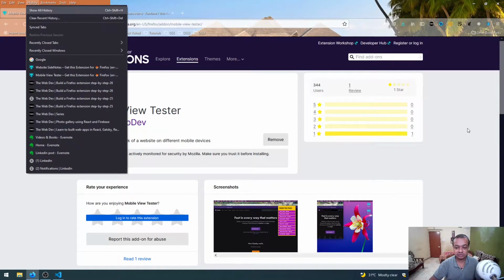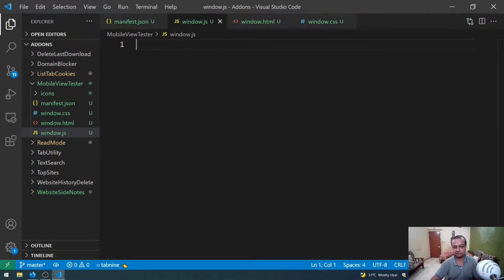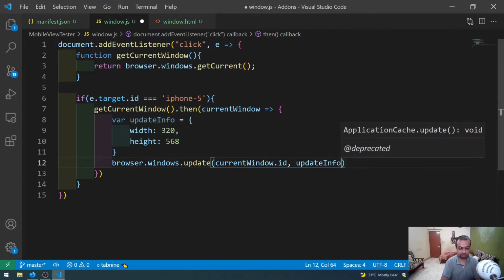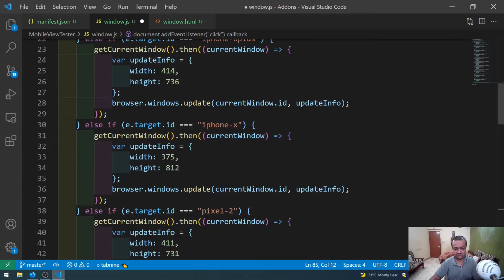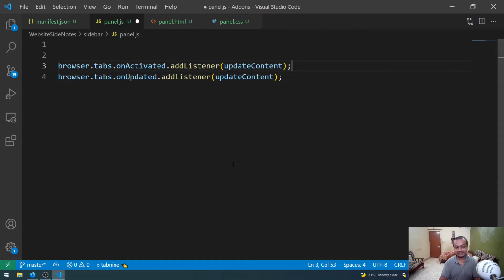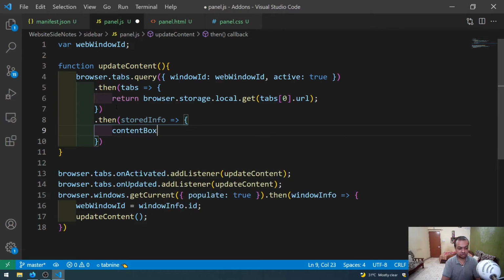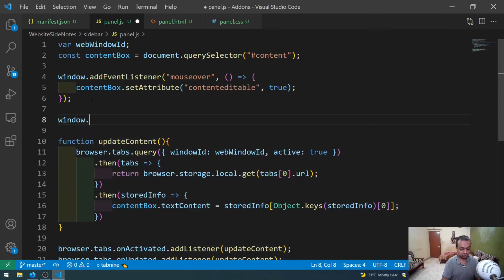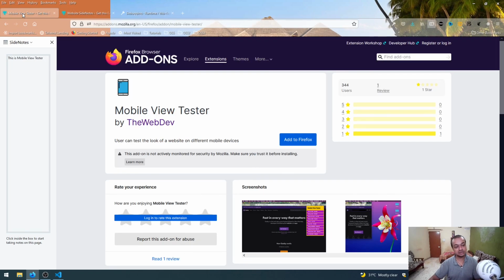Build A Firefox Extension - Mobile View Tester & Website Sidenotes Firefox Addon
In this video we will create a new addon called Mobile View Tester. This addon allows a developer to check a website, in different popular mobile devices.

Next, we will create a new addon called Website Sidenotes. This addon allows a user to save text in a sidebar for any website. It saves the text in local storage and when the save website is opened, we will find the same note.

👨‍👩‍👧‍👦 Exclusive Facebook Group for developers

Build a firefox extension and submit to addon site.
Build a firefox extension from scratch.
Learning to build a firefox extension.
How to make a firefox extension in under 5 minutes [2017].
How to make a firefox extension | the basics | #1.
How to build an extension for firefox in less than 5 minutes.
Tutorial: making our own firefox extension (simple).
10 firefox extensions you should install right now!
These are 10 useful firefox extensions that enhance your web browser.
Create a basic firefox extension or add-on using the webextension api.
Firefox 👉 how to add extensions in firefox browser.
Due to lack of tutorials with solid voiceovers  i have decided to make a quick tutorial for you guys on how to create your own firefox extension/addon and submit it to mozilla for signing...
Making a firefox extension to get rid of duplicated tabs.